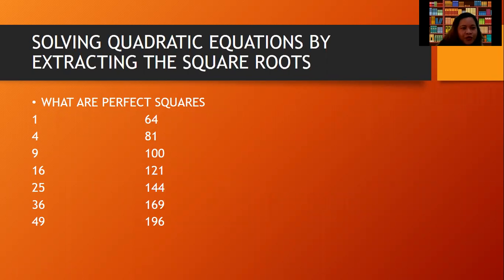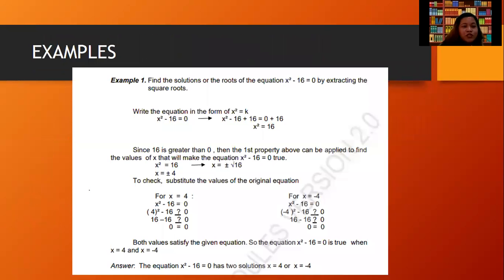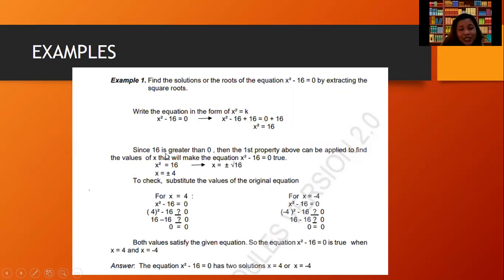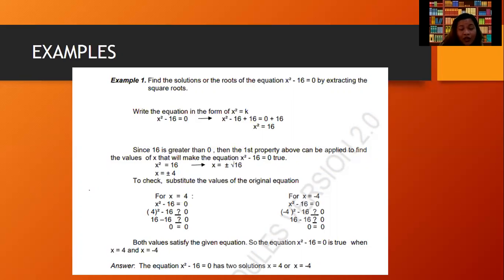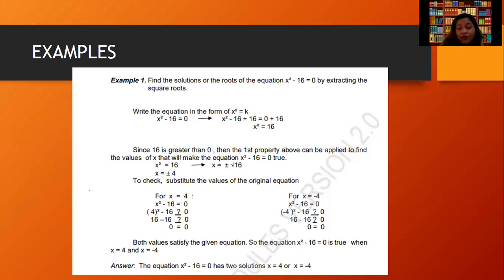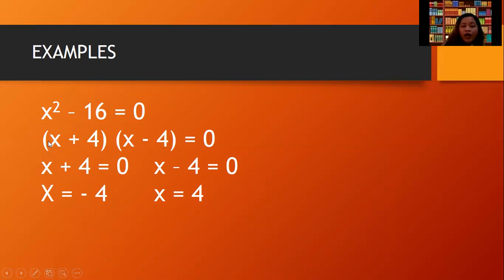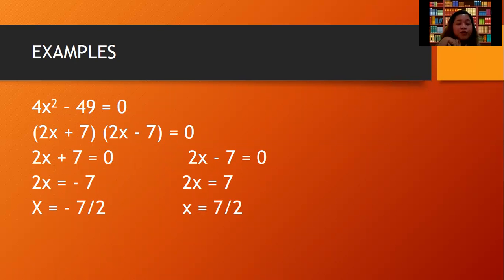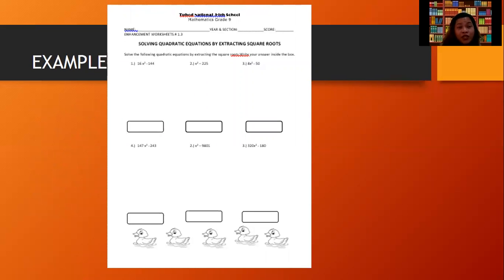Solving Quadratic Equations by extracting the square roots